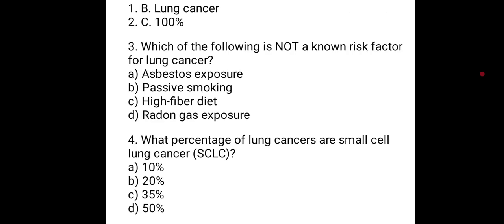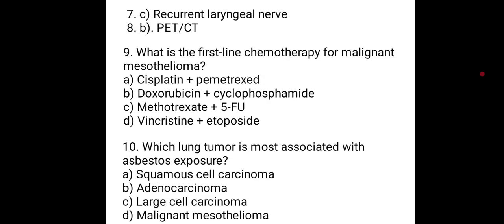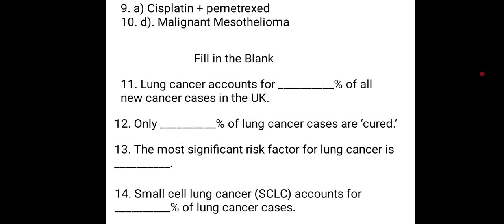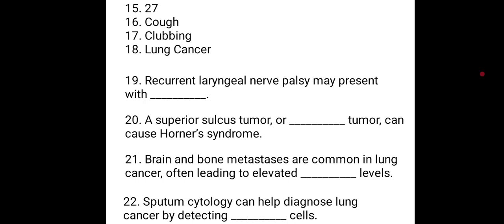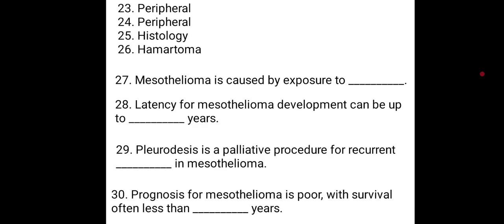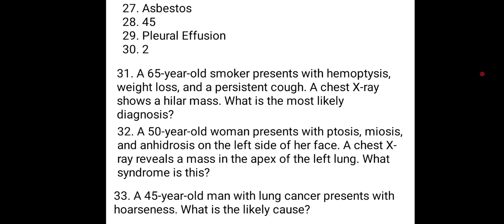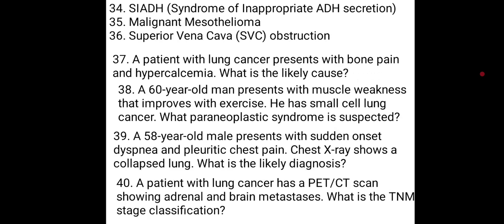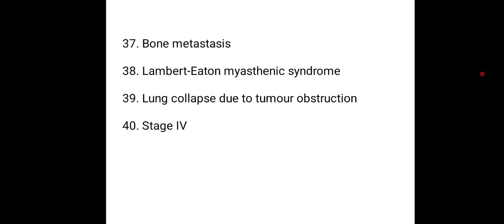LUNG TUMOUR QUESTIONS